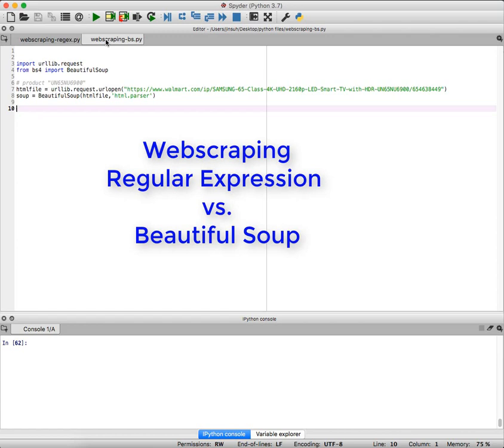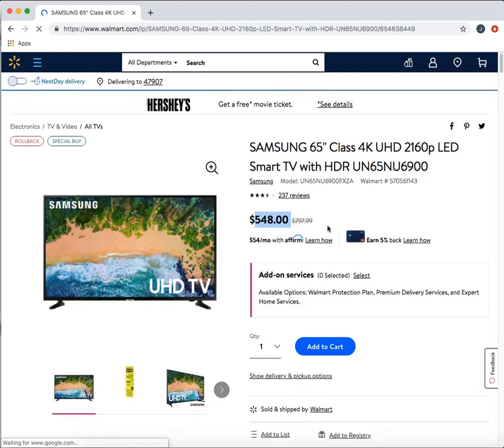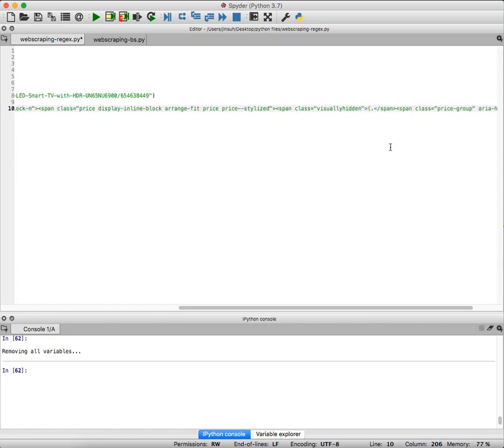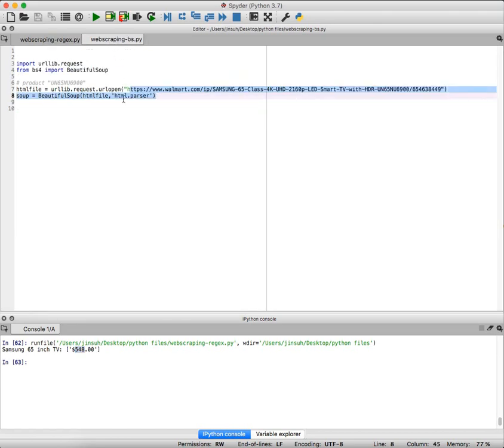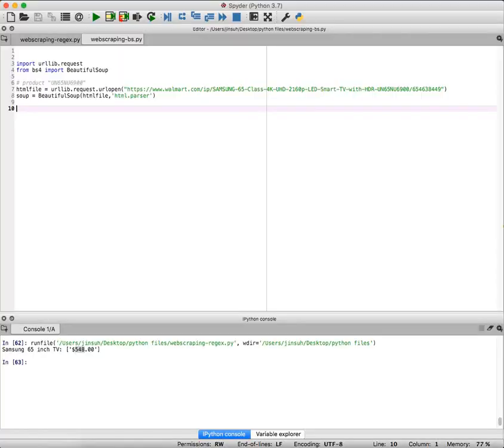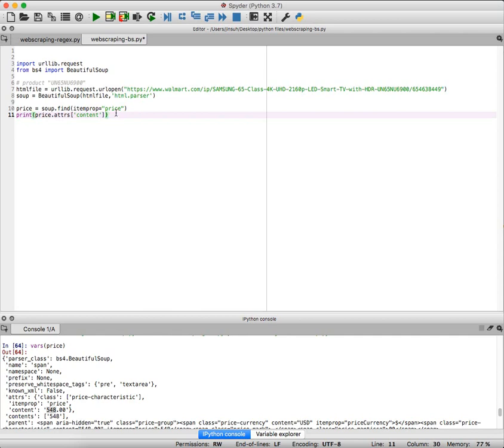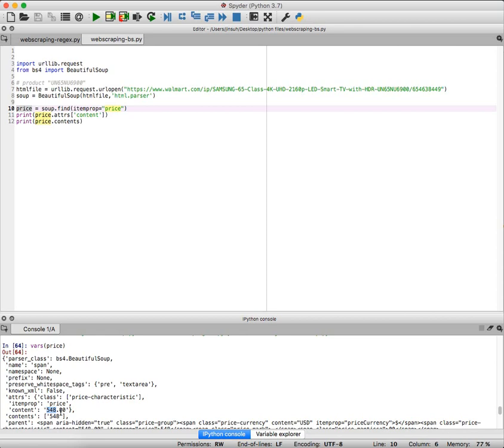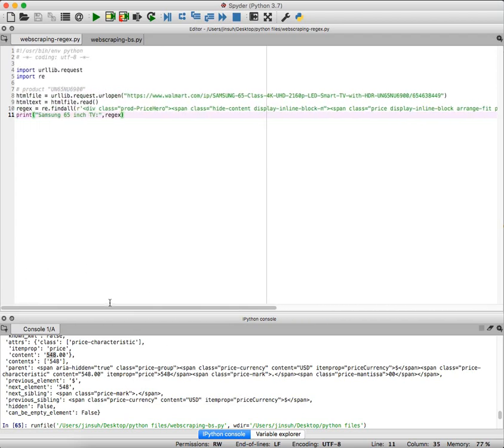Webscraping Python - Regular Expression vs Beautiful Soup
Python 3.7
Comparing Regular Expression vs. Beautiful Soup